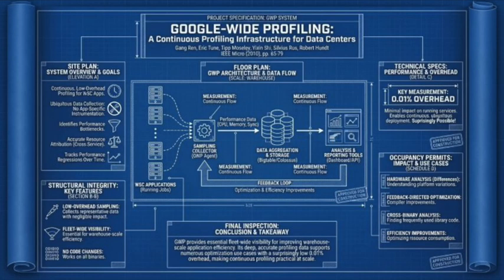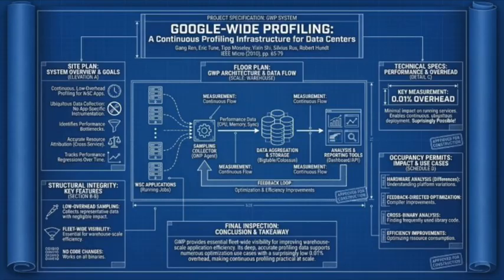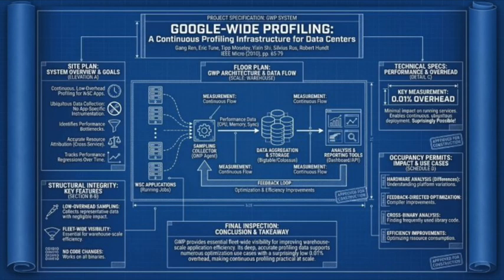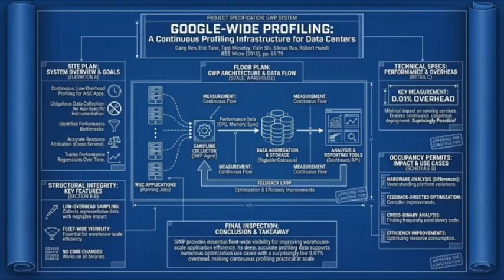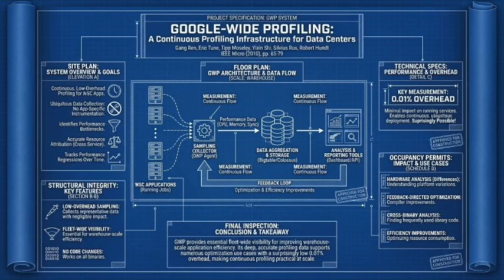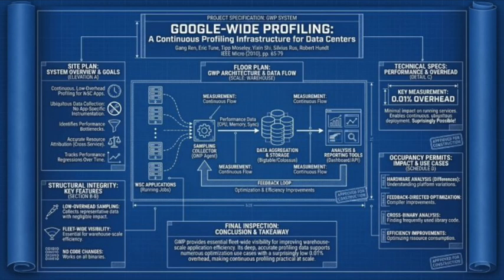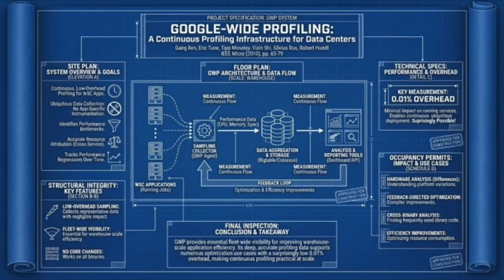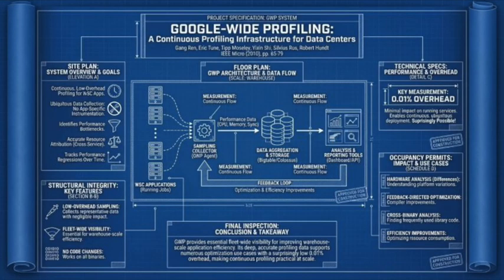10/25 - Google Wide Profiling: A Continuous Profiling Infrastructure. NotebookLM audio deep dive.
Brief NotebookLM audio deepdive on Google's approach for understanding, studying, and improving distributed system performance.